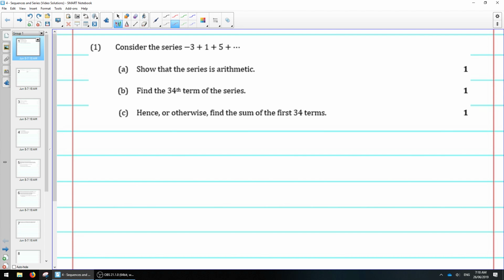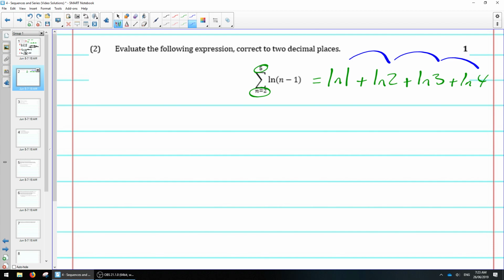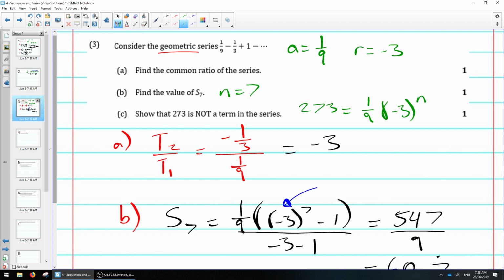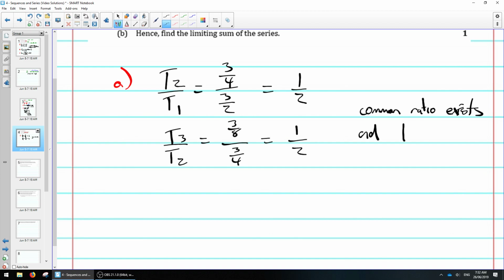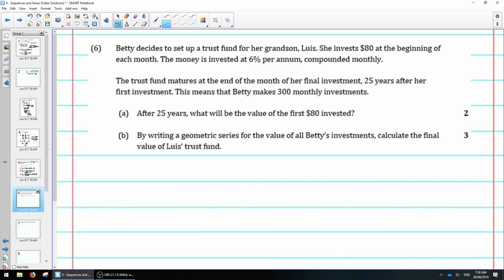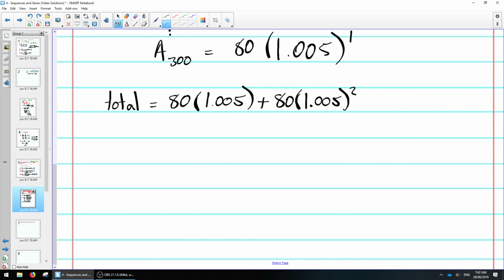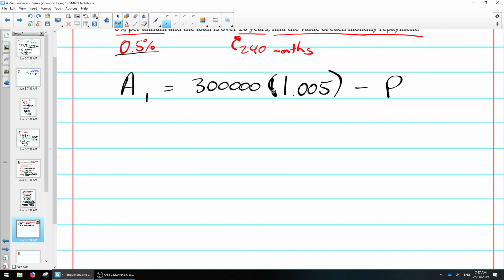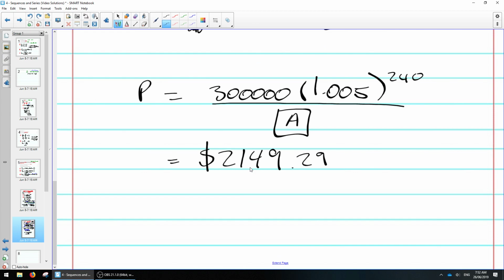[Y12 2U] Sequences and Series Questions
Video solutions for Sequences and Series homework assignment.

Timestamps:
00:15 - Question 1
03:50 - Question 2
05:45 - Question 3
12:50 - Question 4
15:48 - Question 5
19:33 - Question 6
27:32 - Question 7